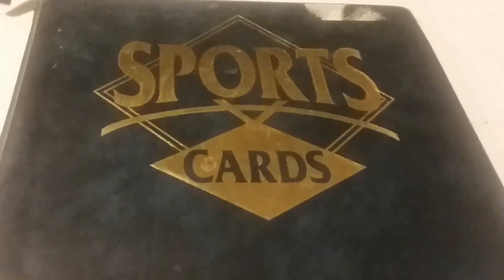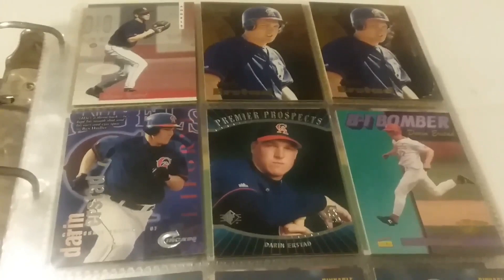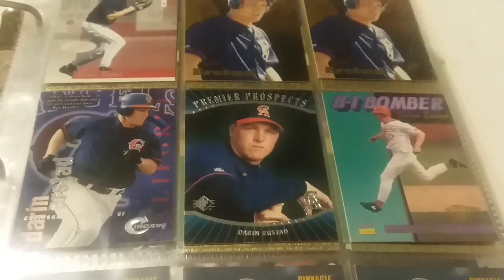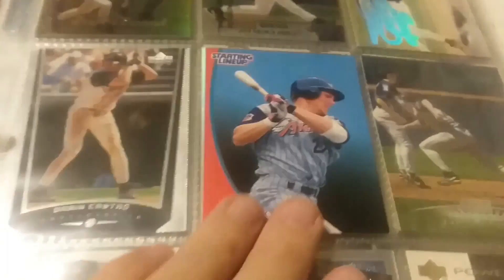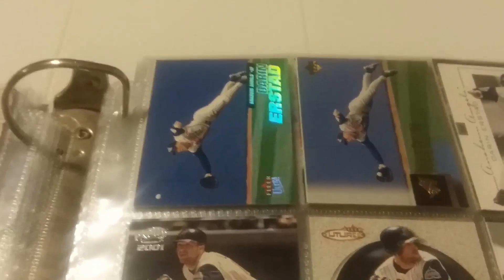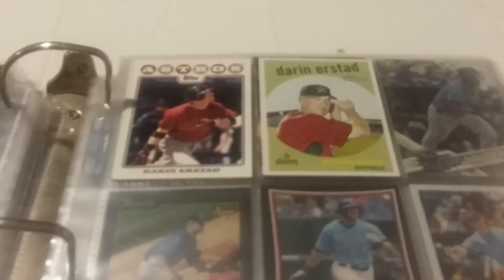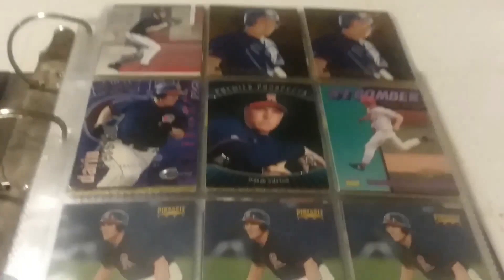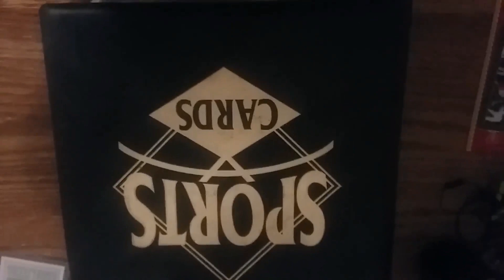Binder Chain Video Nebraska Connections Binder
Continuing the binder video chain started by Nate with a look through my Nebraska Connections Binder.